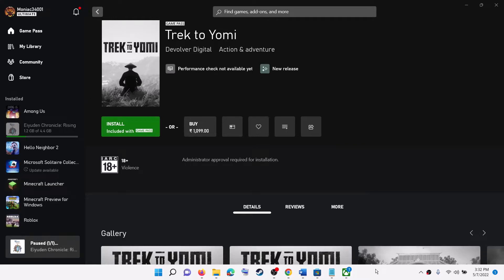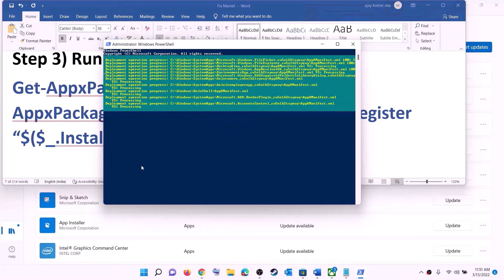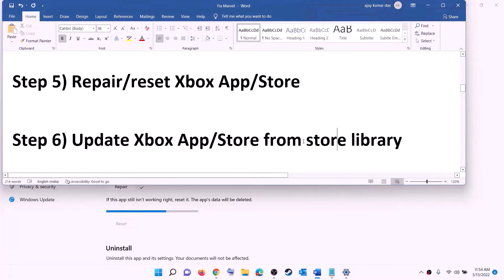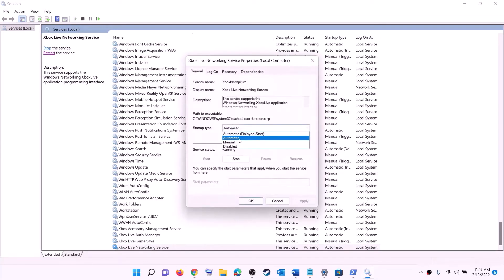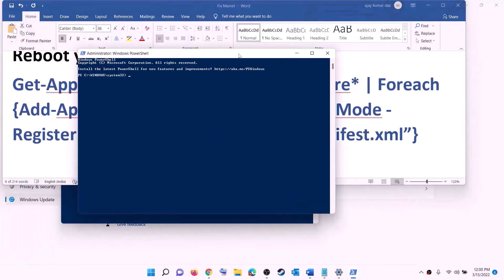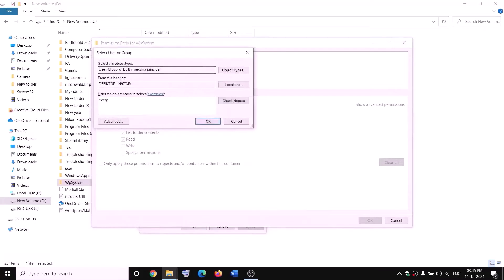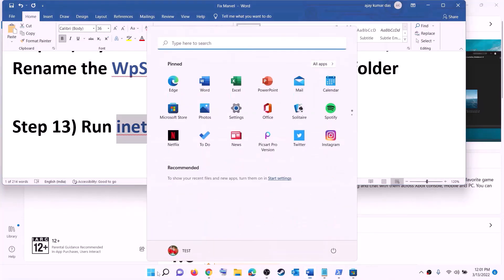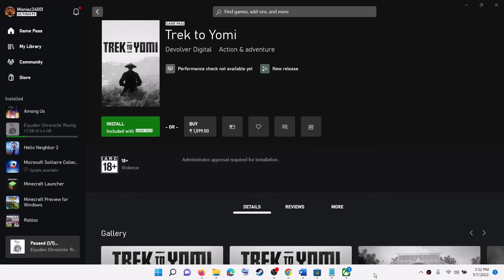Fix Trek to Yomi Not Installing On Xbox App/Microsoft Store On Windows 10/11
C:\Users\Username\AppData\Local\Packages\Microsoft.WindowsStore_8wekyb3d8bbwe
Install Gaming service:
start ms-windows-store://pdp/?productid=9MWPM2CQNLHN
Step 8) Start all these services
IP Helper
Gaming services
Windows Update